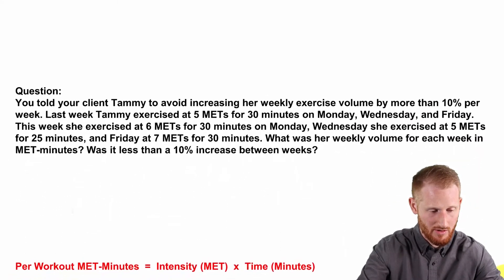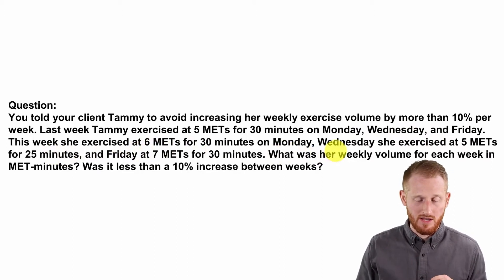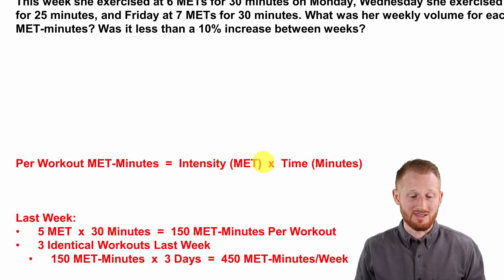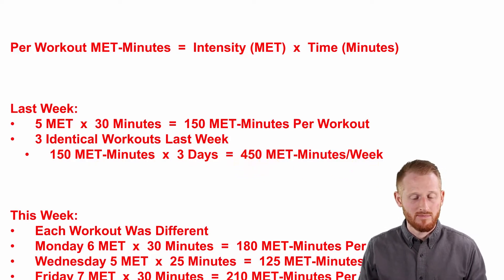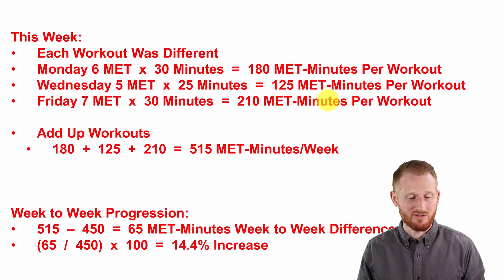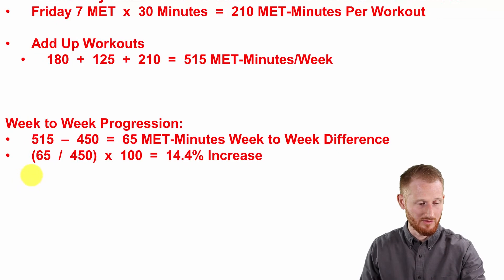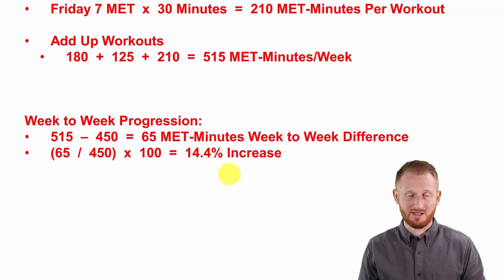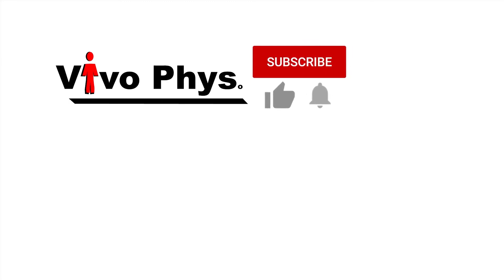Calculating MET-Minutes for a Workout and the Week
This video shows Dr. Evan Matthews explaining how to calculate MET-minutes (metabolic equivalent of task - minutes) which can be used to write exercise prescriptions and track training volume.

Then click “Activity Categories”